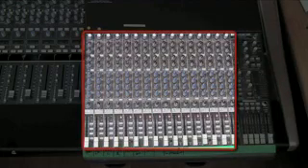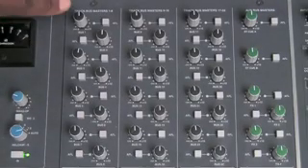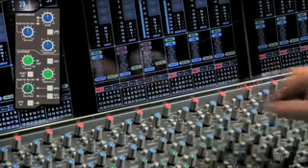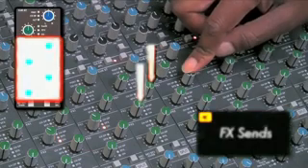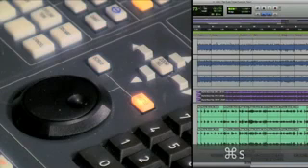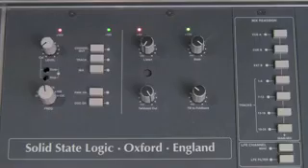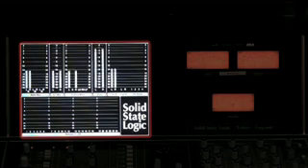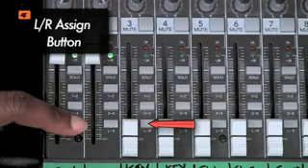Tutorial for console SSL Duality SE (low quality)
tcod:

00:00 Prologue;
01:48 Introduction;
02:47 Section's;
07:30 Patchbays;
16:00 SSL Duality Input:
20:00 Duality Dynamics Section-Compressor;
42:29 SSL Channel Fader;
1:01:47 SSL Duality Centre Section;
1:16:28 Small Analogue Console Tour;
1:22:51 The End )))